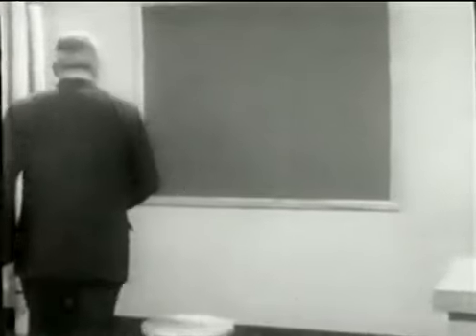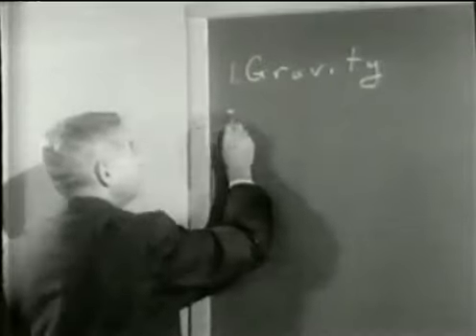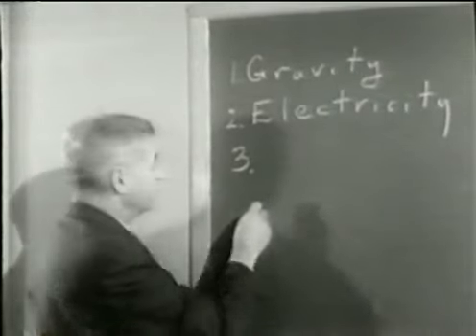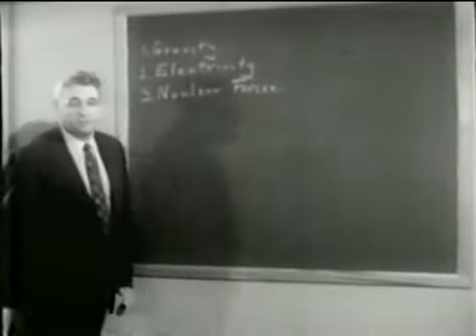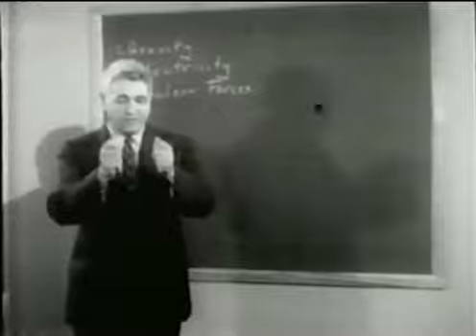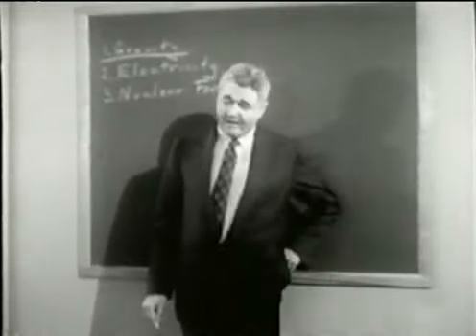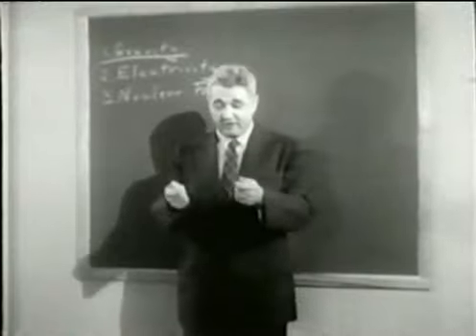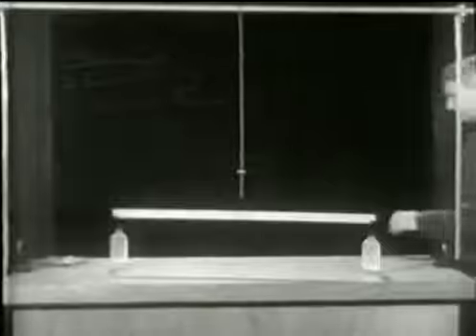Le Forze 1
Le Forze  PSSC